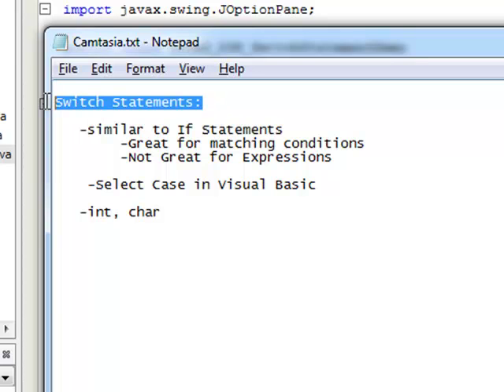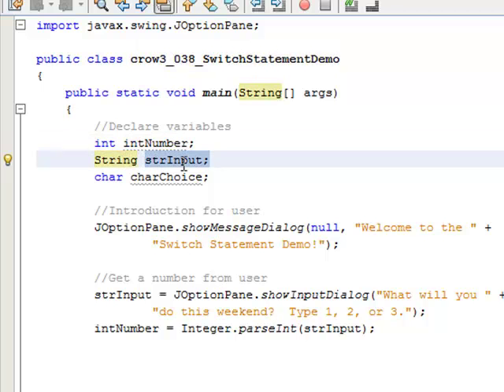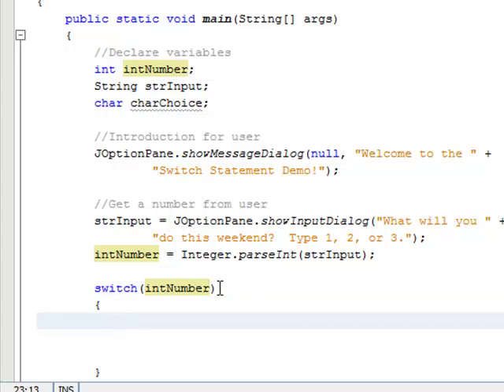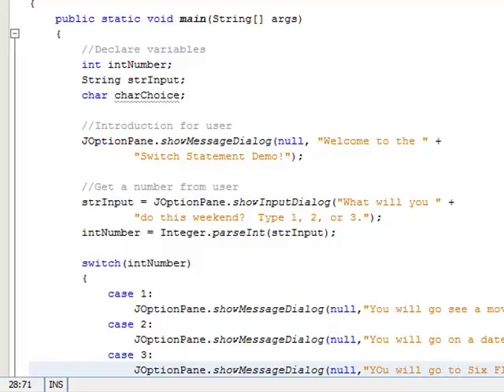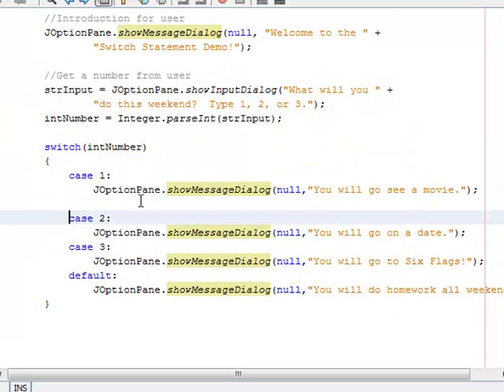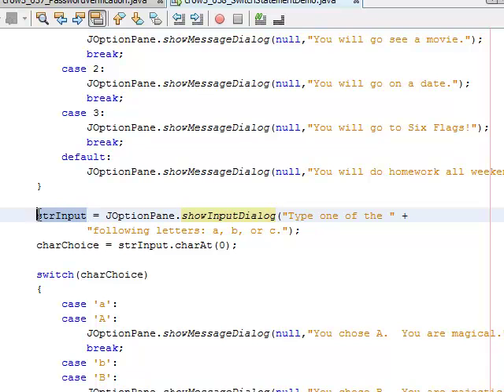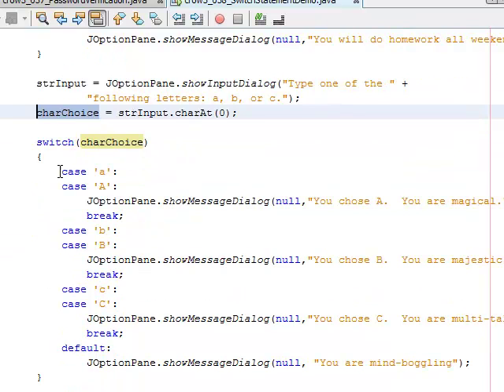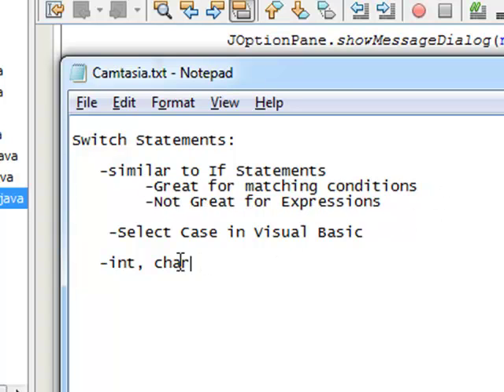038 - Switch Statements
This brief tutorial shows how to use Switch Statements in Java.  For a complete, ordered listing of lessons please